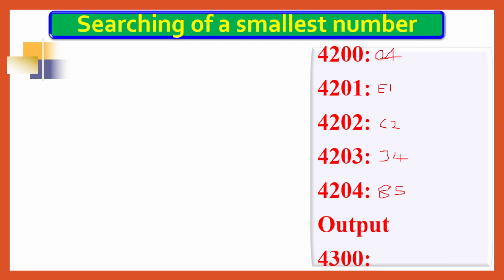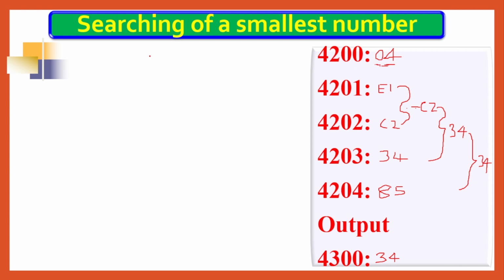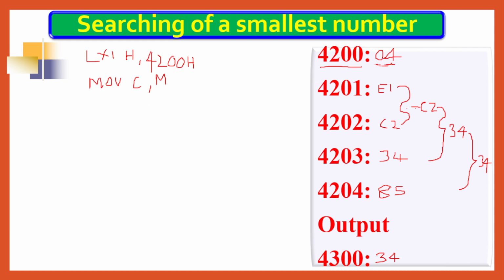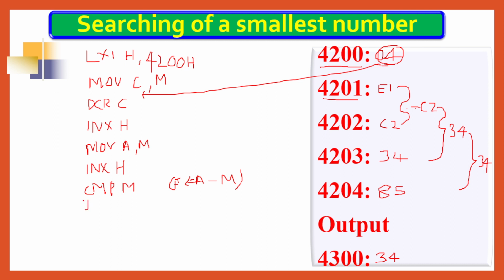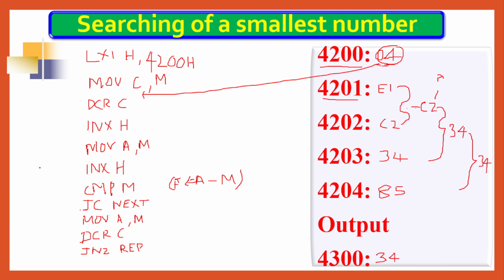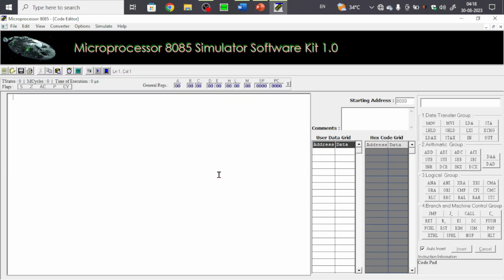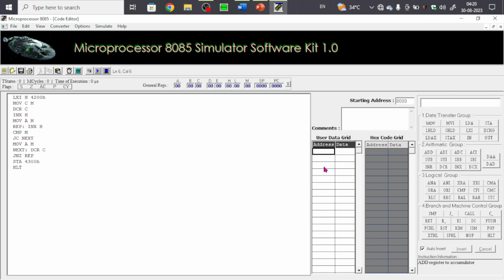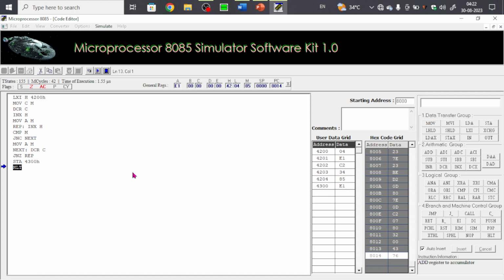Searching the Largest and Smallest number in the 8085 Microprocessor's assembly language program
Searching the Largest number in the 8085 Microprocessor assembly language program,
Searching the Smallest number in the 8085 Microprocessor assembly language program,
Assembly language program for 8-bit in 8085 microprocessor,
OMR351 MECHATRONICS,
EE3404 Microprocessor and  Microcontroller,
ECA10 Microprocessors and Microcontrollers,
8086,
8085,
8051,
8255 Programmable Peripheral Interface(PPI), Traffic light system with 8086, Design of traffic light system, Microprocessor, EC8691, Microcontroller interrupts, Embedded system, I/O Device service, EC6504,
U19ECTL513,
EC8396,
EC8382,EE8551,
 EE8681,
 EC8681,
 RO8001,
Maximum mode signal

Dr.Kumaran.G